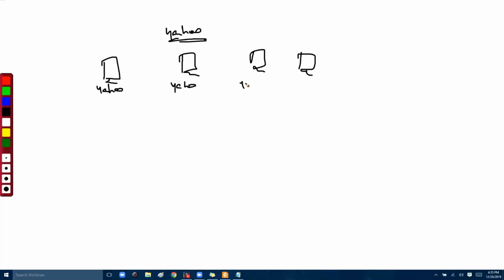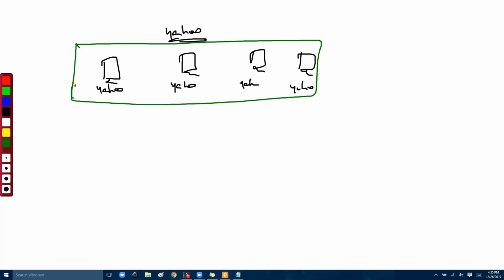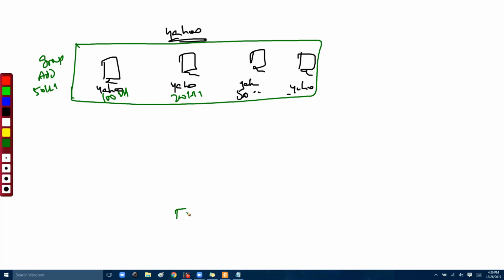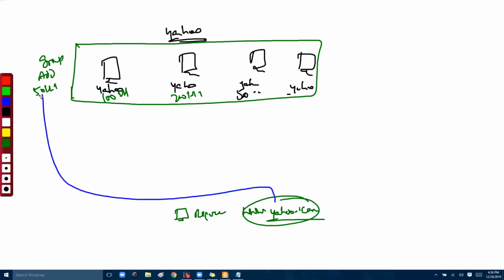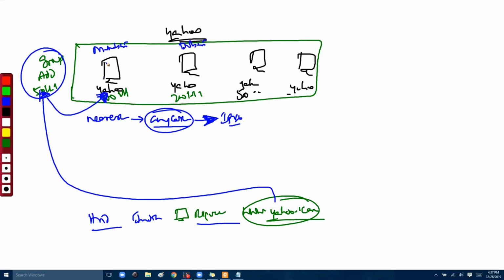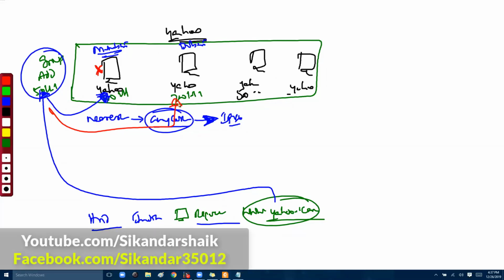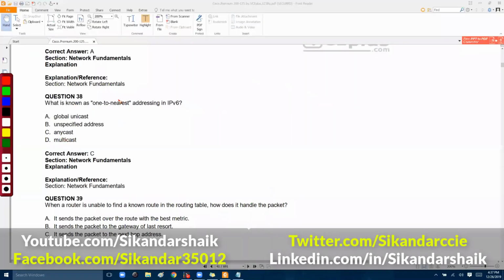003 CCNA Practice Questions: Mastering IPV6 Addressing by Sikandar Shaik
Are you preparing for the CCNA 200-301 exam? In this video, Sikandar Shaik walks you through important IP Addressing questions that you might encounter in the exam. Get a clear understanding of IPv4, IPv6, subnetting, and more through real exam-style questions and step-by-step solutions.

🔥 What You’ll Learn in This Video:
✅ Important CCNA exam questions on IP Addressing
✅ IPv4 & IPv6 addressing fundamentals
✅ Subnetting & CIDR notation explained
✅ Network & Broadcast address calculations

🔹 Trainer: Sikandar Shaik (CCIE, Networking Expert)
🔹 Course: CCNA 200-301 Exam Preparation